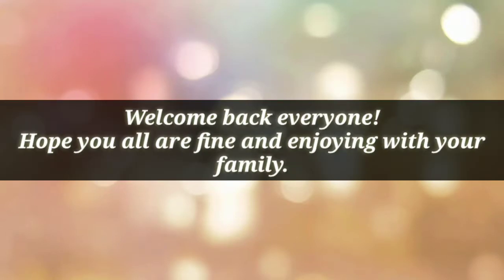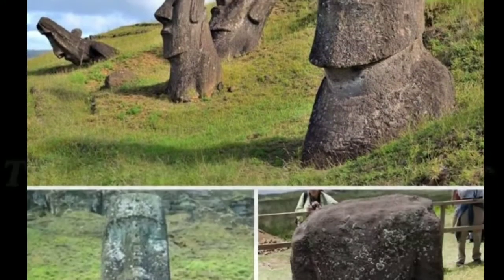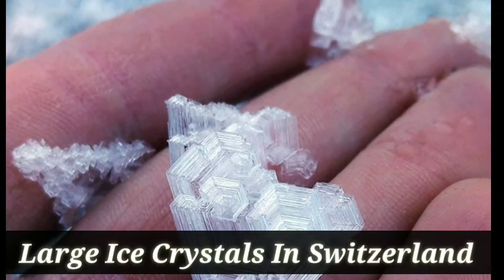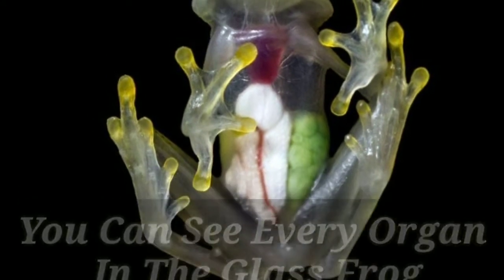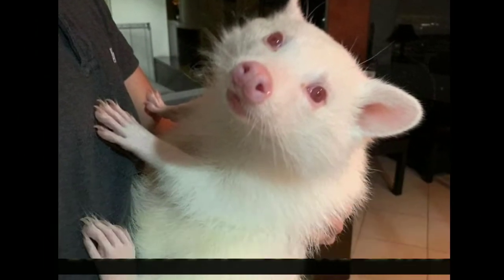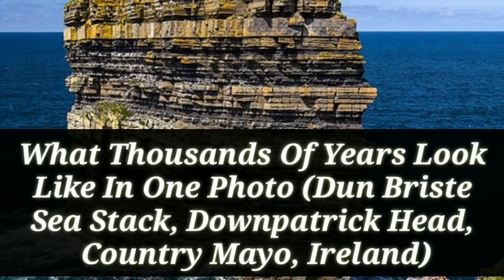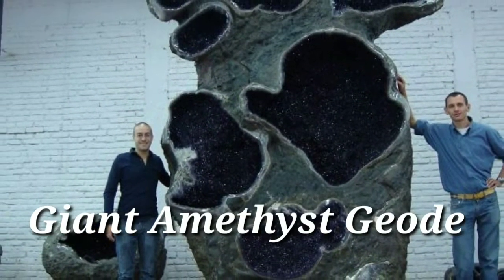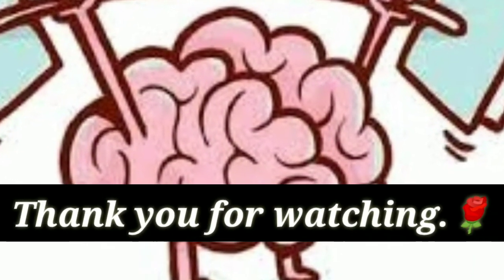RARE PHOTOS THAT REVEALS THE UNSEEN SIDE OF THINGS.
Welcome everyone!
In this video, I'm gonna share most rare pictures that reveals the unseen side of things that will blow your mind. If you love watching interesting facts videos, give this video and my channel a try. You will enjoy watching this video.

In this video you'll get to know the facts about a human's heart, giant bodies , salt under a microscope and many interesting pictures.💯